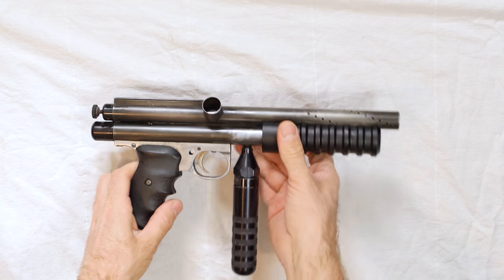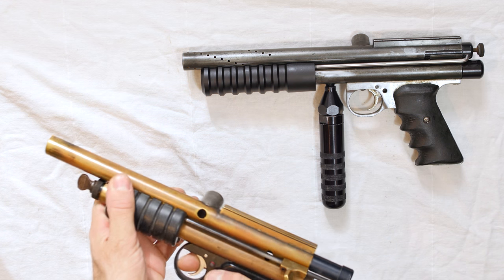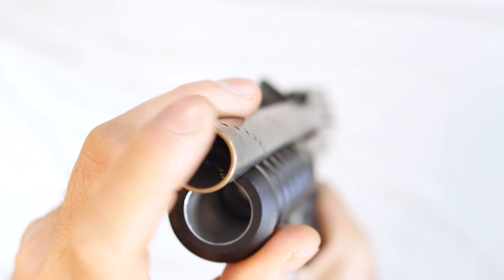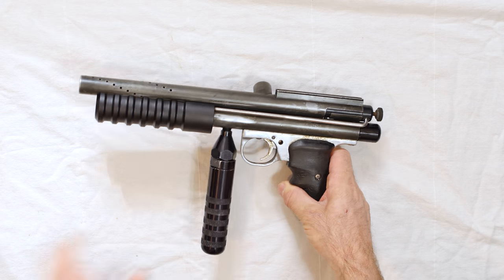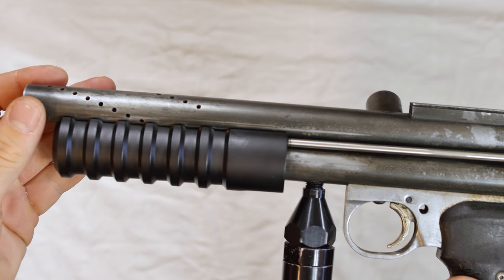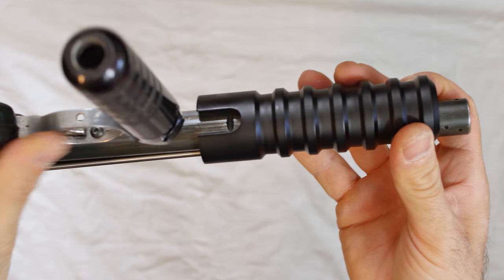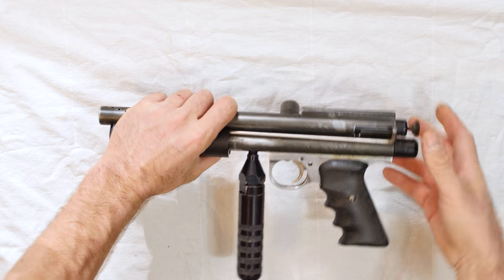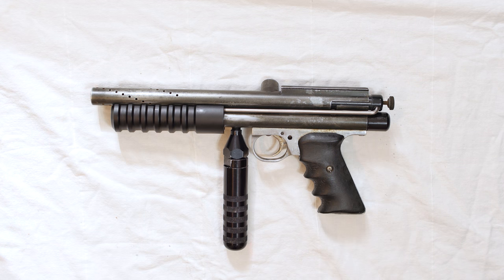Earon Carter's South Bay Arms Tidy Bowl Pump Paintball Gun c.late 1980s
This short barrel sheridan based pistol is a South Bay Arm Tidy Bowl pump paintball gun. It was built by Stan Russell and Earon Carter in around 1987 as a Marauder (Annihilator but not sold to Tim McMurray) and featured the hard chrome finish with the green paint job over the top. In the 30 years since it's creation the finish as worn, the barrel has been cut down to make it a shirt barrel Annihilator, which Earon and Stan call the Tidy Bowl, and at some point Earon added various upgrades including the pump handle and the 12 gram dummy with vertical asa. It has also had a WGP grip Sniper 2 grip frame added.